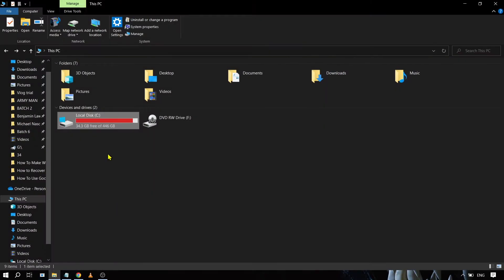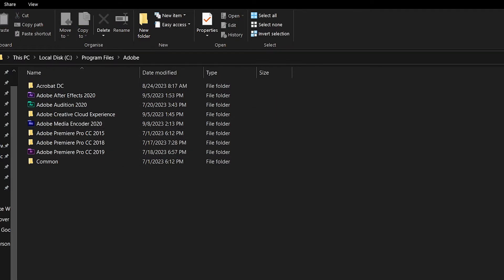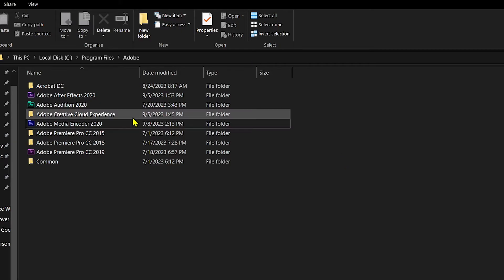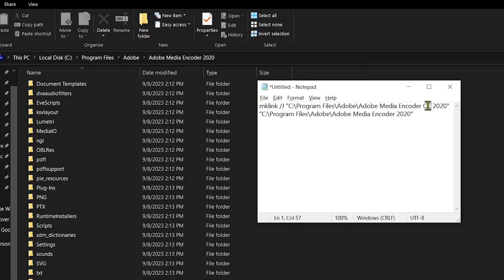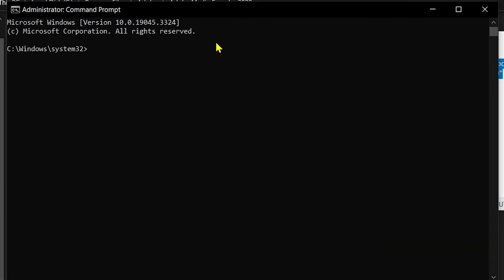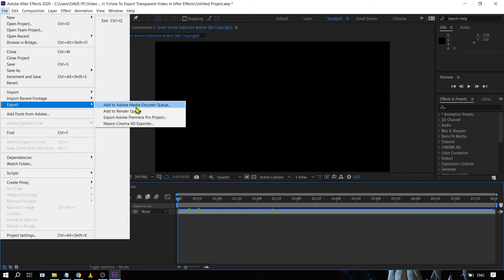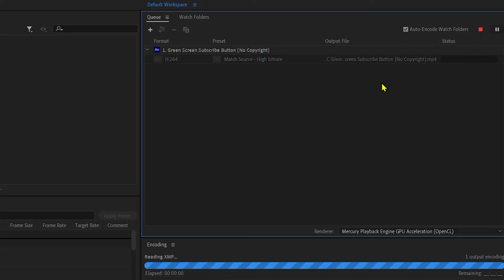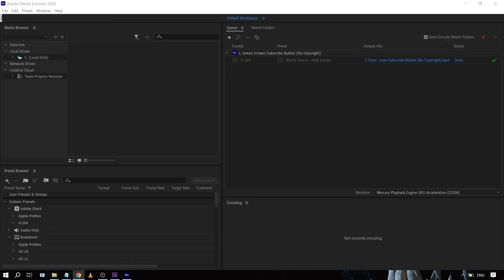How To Connect Adobe Media Encoder to After Effects (2025)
How To Link Adobe Media Encoder to After Effects

In this tutorial video I'll show you how to connect adobe after effects with media encoder. Are you wondering how to link after effect with media encoder media? Don't look further because after watching this video you'll be able to  link media encoder with after effect.